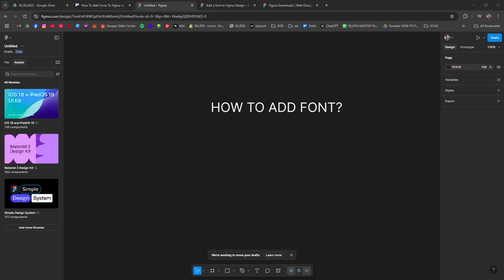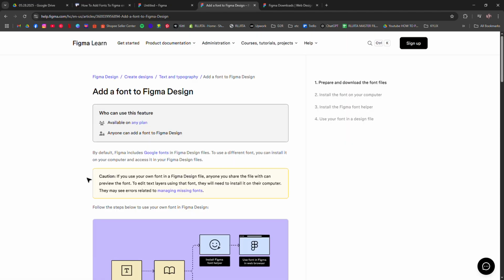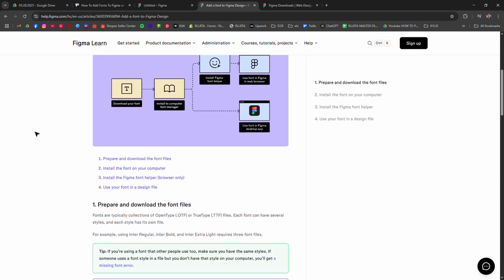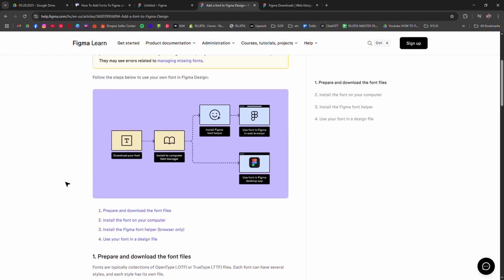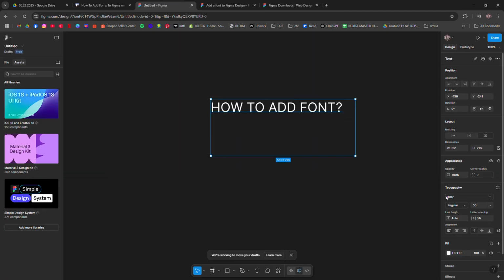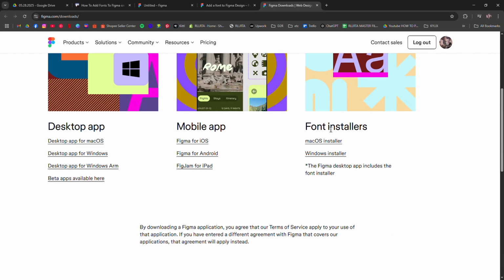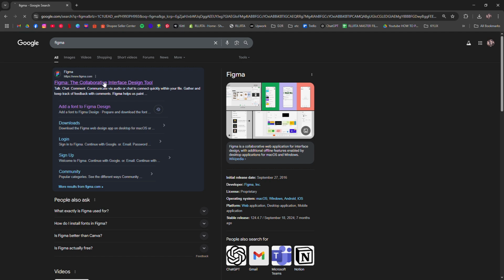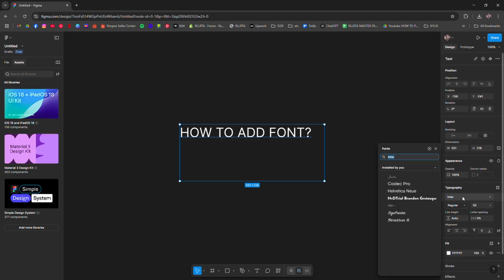HOW TO ADD FONTS TO FIGMA 2026! (FULL GUIDE)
In this video, I am going to show you how to add fonts to Figma. Learn how to import and use custom fonts in Figma for your design projects. Follow this full guide to enhance your Figma experience.